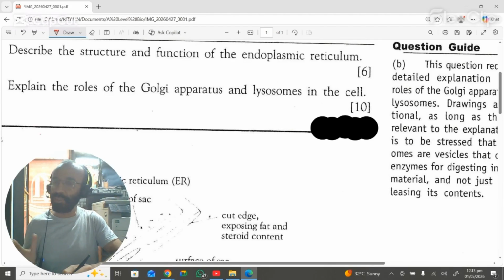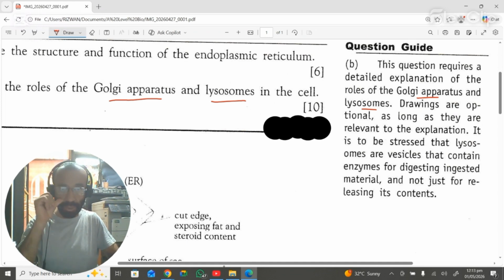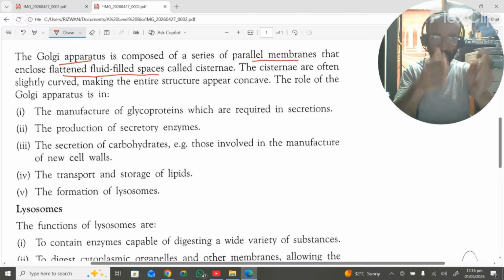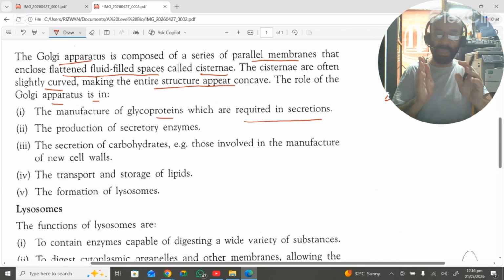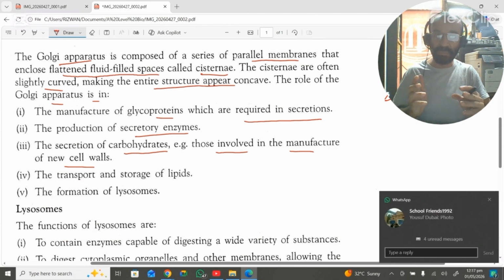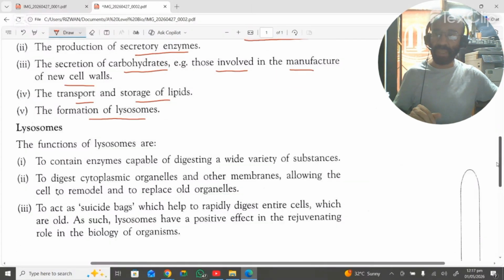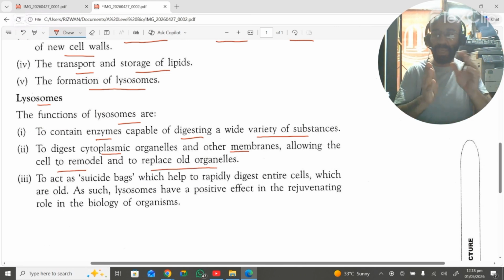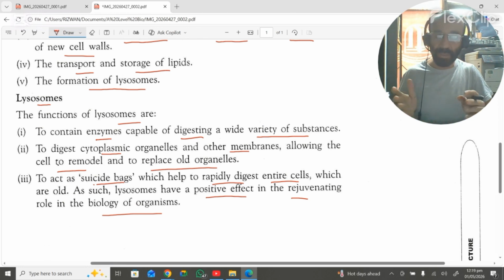ALevel/Biology/P3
Topic: Cell Structure